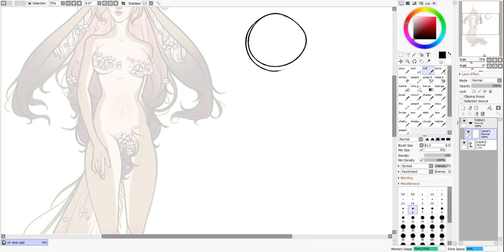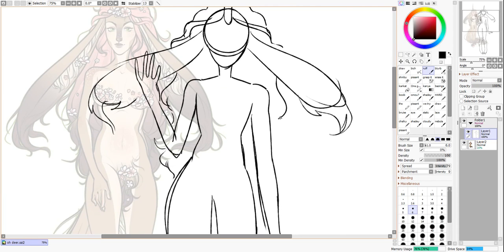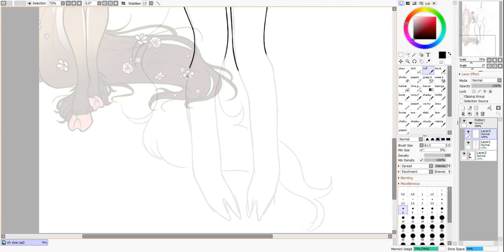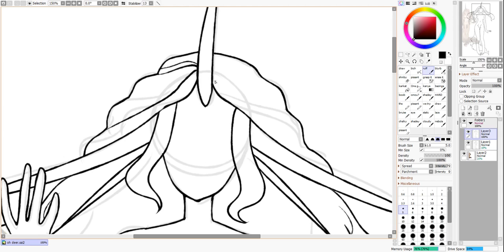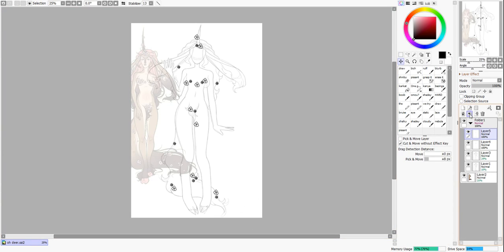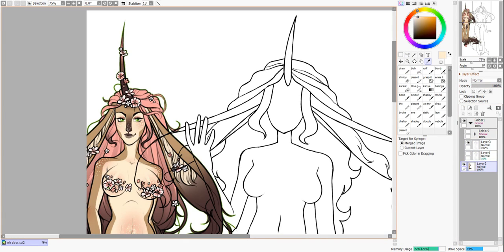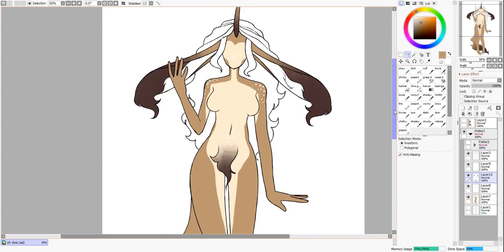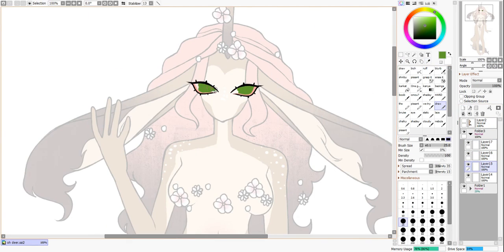amino gets funky (speedpaint storytime)